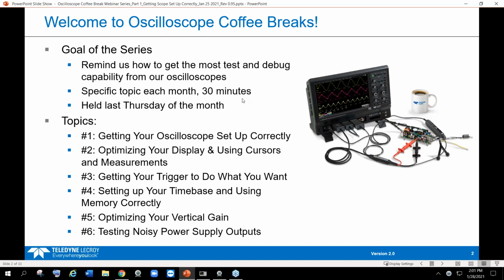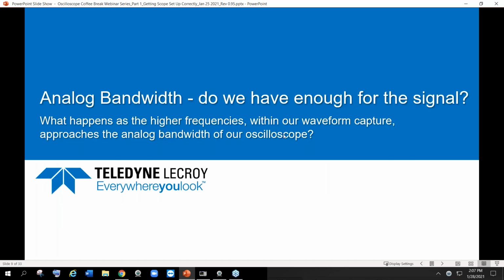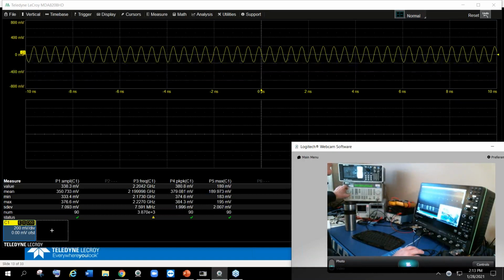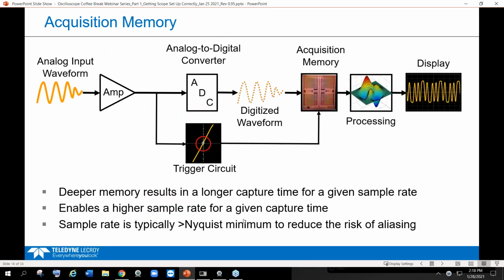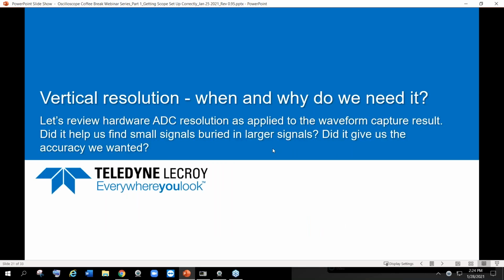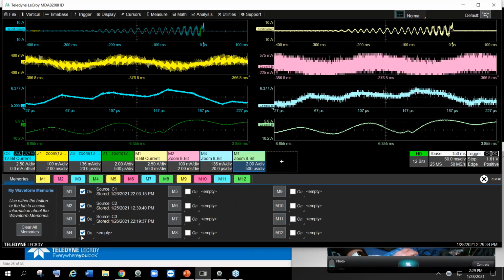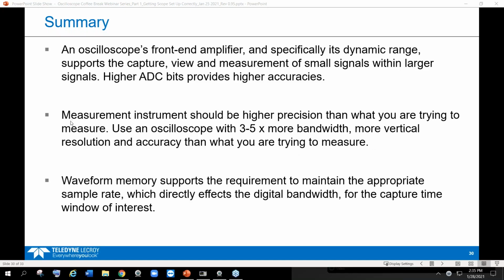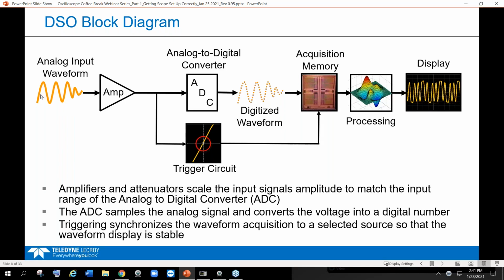Getting Your Oscilloscope Set Up Correctly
Aired Jan 28, 2021

Need help getting your oscilloscope set up correctly? In Part 1 of our 2021 Oscilloscope Coffee Break Webinar Series we focus on the key vertical, timebase, and trigger setups that ensure the highest accuracy, precision and efficiency measurements using your oscilloscope.

Topics to be included:
• Analog bandwidth – do we have enough for the signal?
• Sampling rate, memory length, and capture time window - how do these interact?
• Effective digital bandwidth
• Vertical resolution – when and why do we need it?

📢 Live Events
Attend live webinars or events hosted by industry and application experts to gain expertise and learn how to solve problems faster.

📢 On-demand Webinars
Access our archive of on-demand webinars to get up-to-speed quickly on the topics that matter to you most.